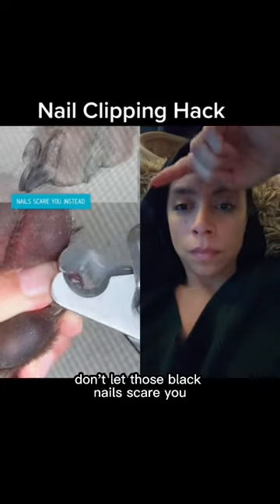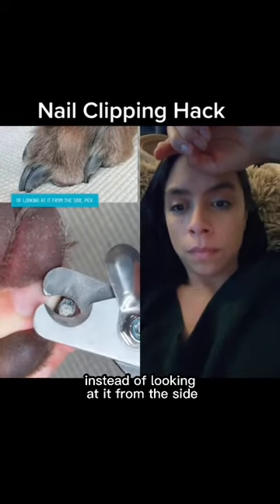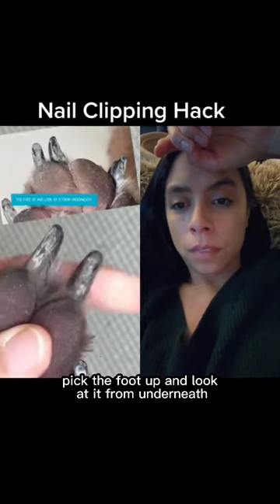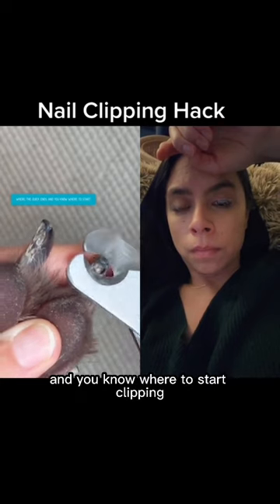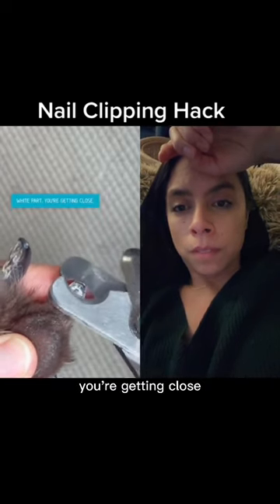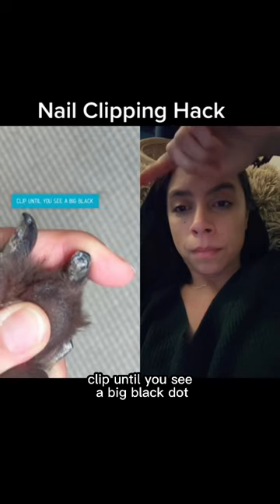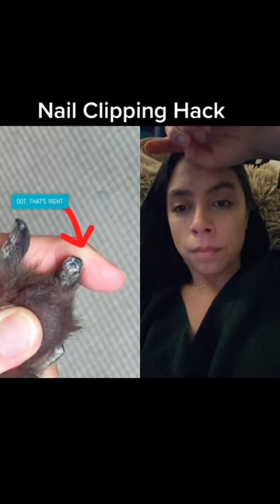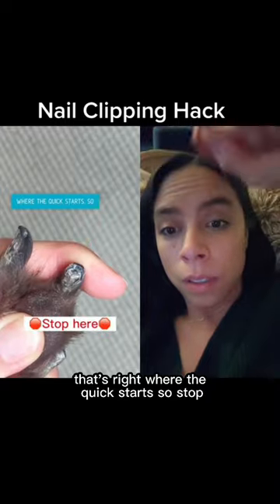How to Clip Your Dog’s Nails (STRESS FREE)!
🐶 Nail clippers!

*Please note, this channel is not intended for children under the age of 18. I am not a professional dog trainer or veterinarian. Any tips, product ideas, food, treats, suggestions or advice are simply my opinion only and what works for me based on my research and degree in Nutrition science. My content is not intended to replace your vet/trainer recommendations. Please always seek professional guidance before taking any action. Please foster, feed and train dogs at your own risk.

d